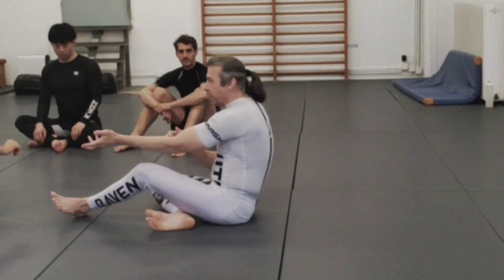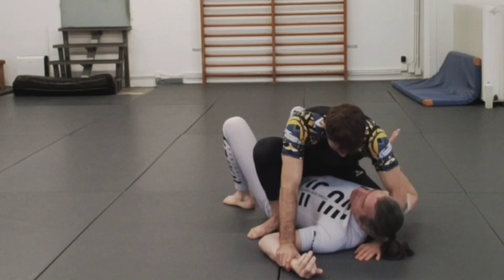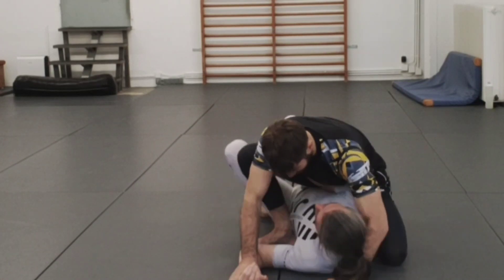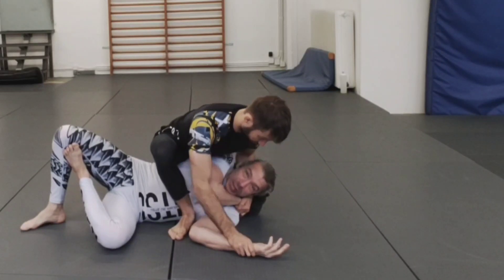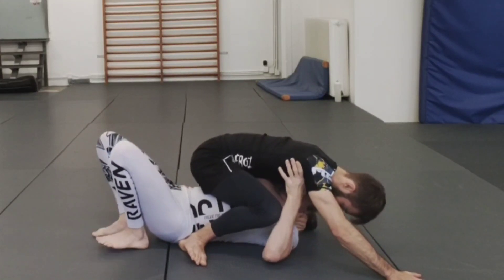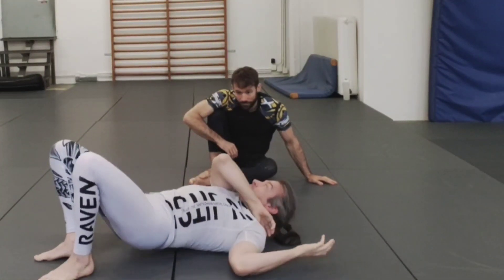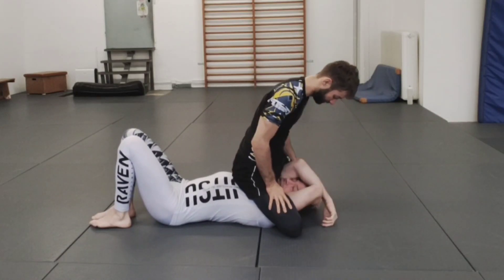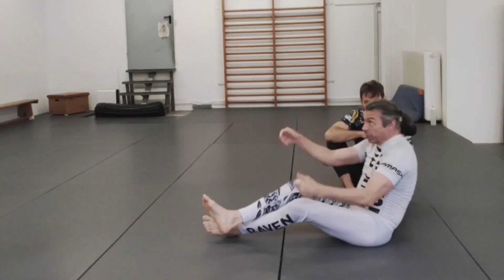Class Notes: Pin Escapes - Day 11:Escaping Mount -Escaping Really Deep Mount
Finishing up Mount Escapes today. Next topic will be escaping Side Control.

Other videos on this and other topics can be found in the Class Notes playlist.